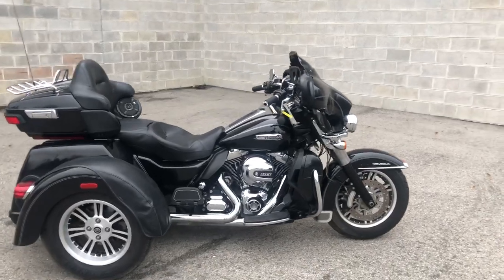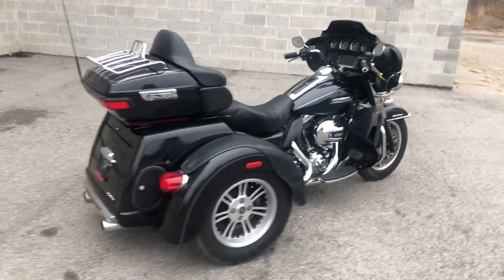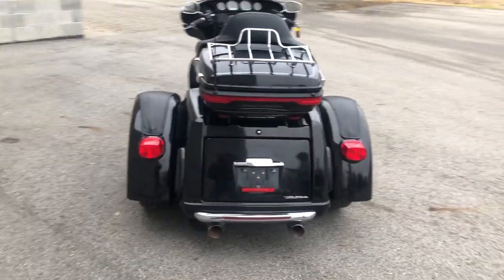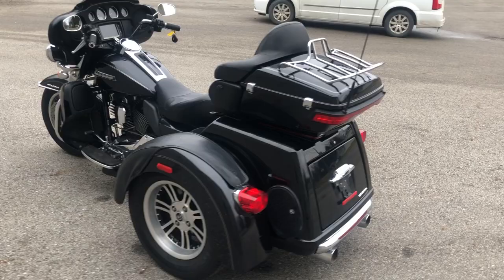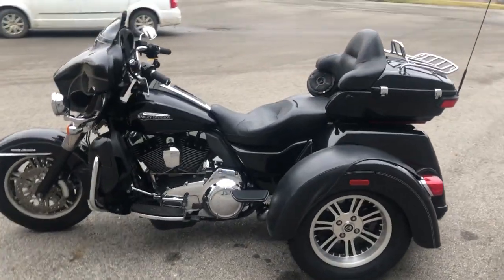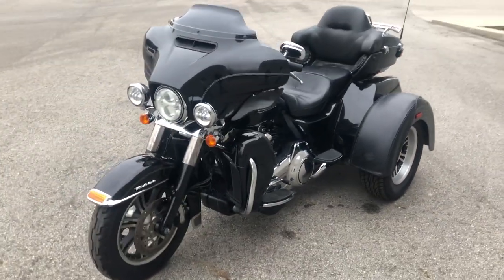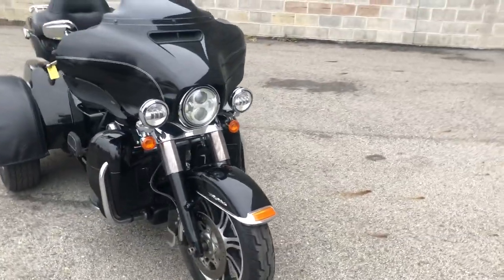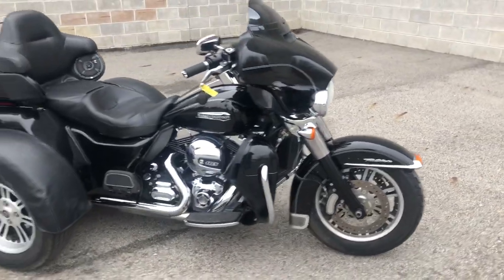2016 HARLEY FLHTCUTG FOR SALE IN MI U6530